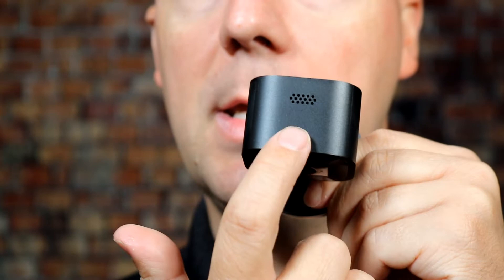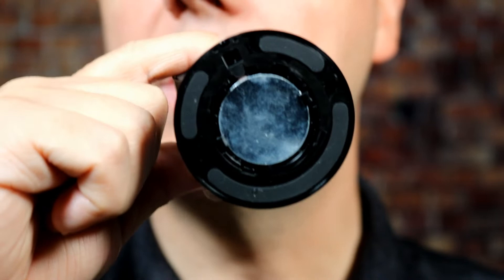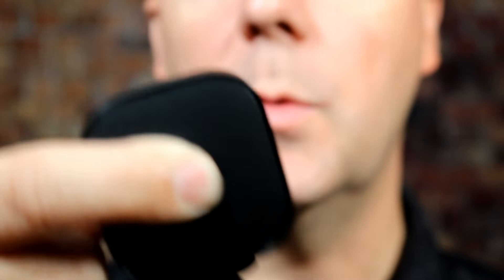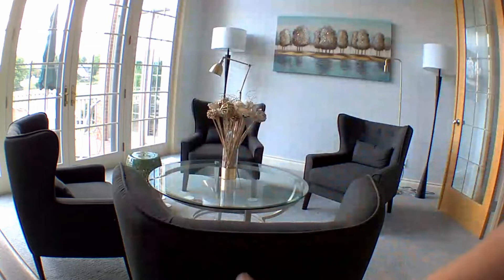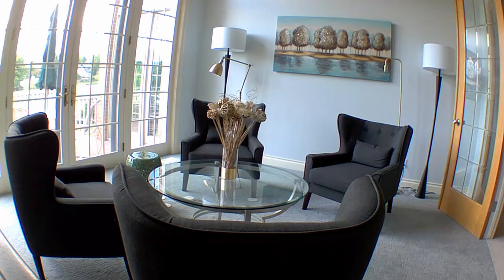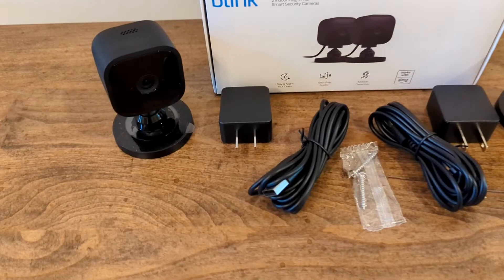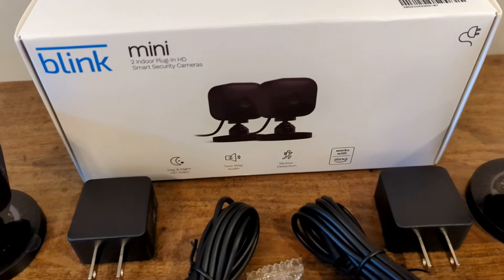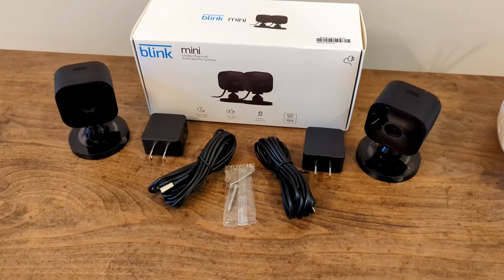Review: Blink Mini – Compact indoor plug-in smart security camera, 1080p HD video, night vision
Today we review the Blink Mini – Compact indoor plug-in smart security camera, 1080p HD video, night vision, motion detection, two-way audio, easy set up, Works with Alexa.